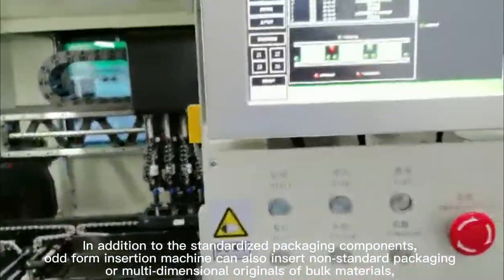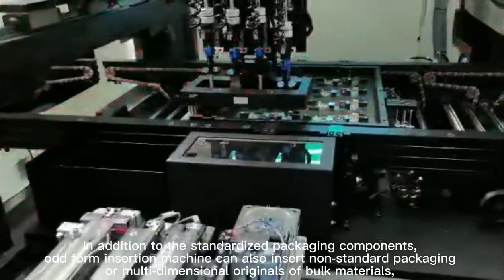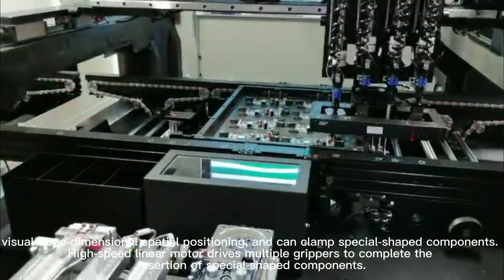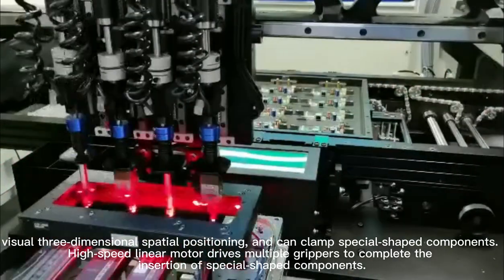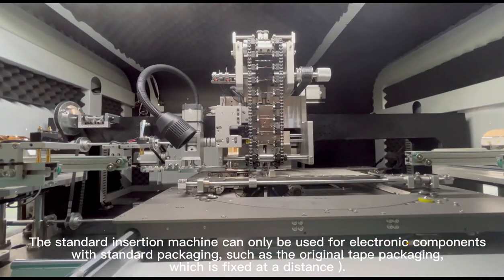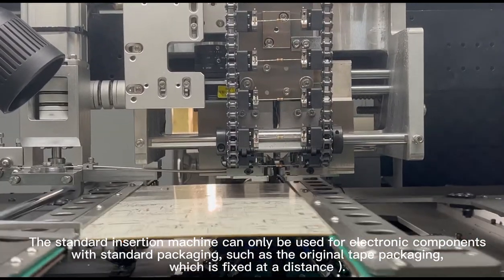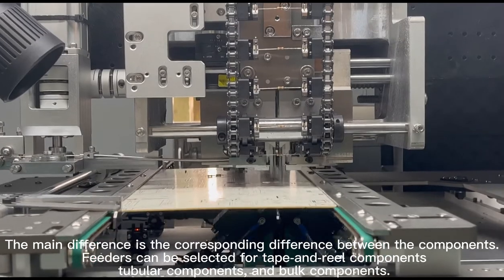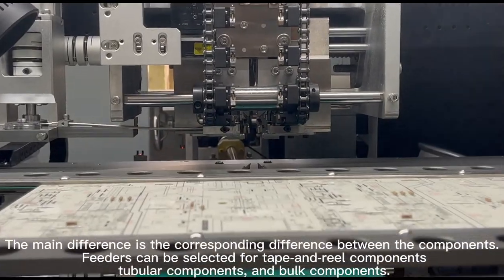Difference between odd form insertion machine and standard insertion machine